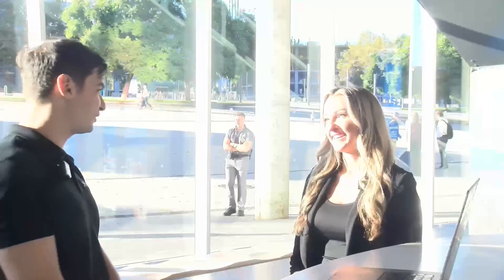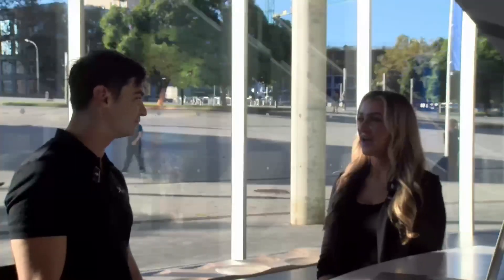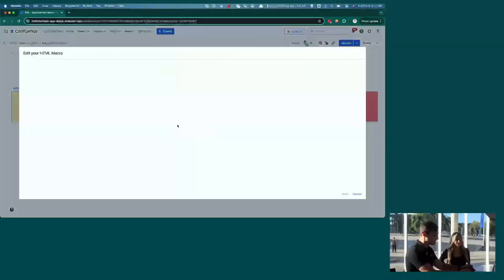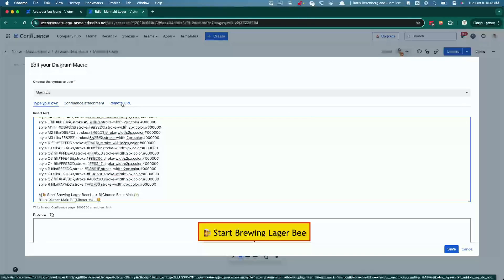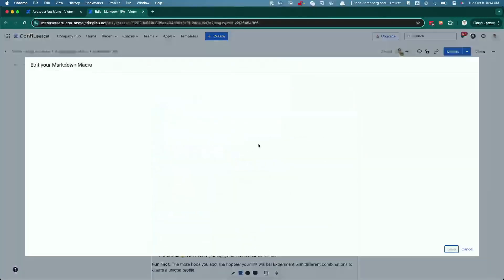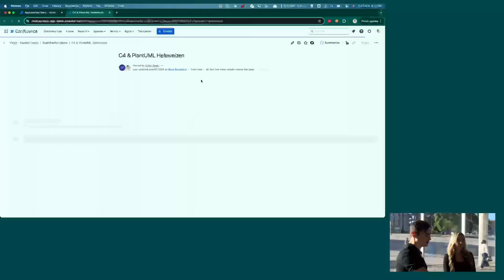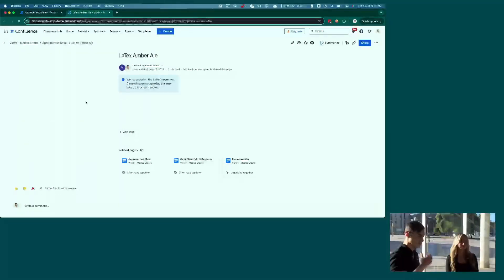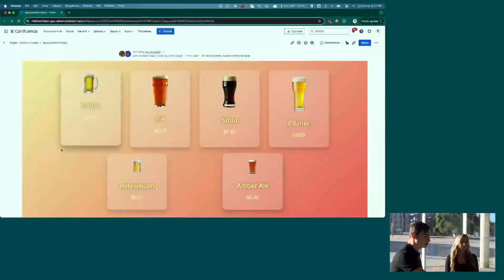How to embed markdown, HTML, PlantUML, LaTex and more in Confluence | Markdown Macro for Confluence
Boris Berenberg, VP of Product at Modus Create, showcases Markdown for Confluence:

- Render Everything: Render formats like Markdown, HTML, PlantUML, LaTeX, AsciiDoc, Graphviz, Mermaid, Swagger / OpenAPI, and more
- From Any Input: Source inputs from inline text, Confluence Attachments, or Git hosts like GitHub, GitLab, or Bitbucket Cloud.
- Securely: Enforces security best practices by requiring end users to authenticate using their individual accounts preventing data leakage.

0:41 How to render anything in Confluence
1:46 HTML
2:28 Mermaid
3:33 Markdown
3:53 Swagger/Open API
4:25 HTML
4:39 C4 & PlantUML
4:55 All of the syntaxes that the app renders
5:25 LaTeX